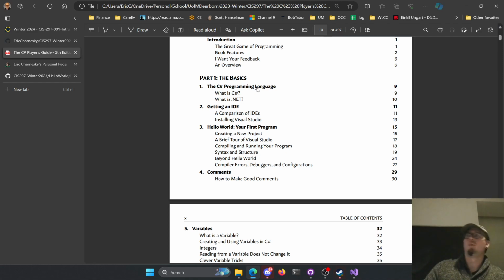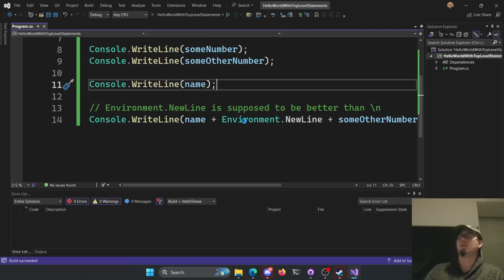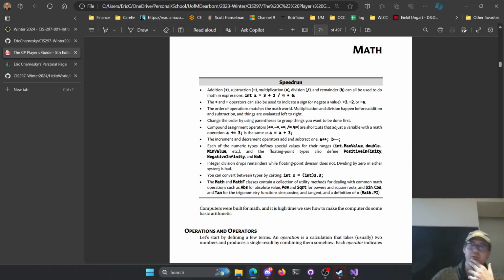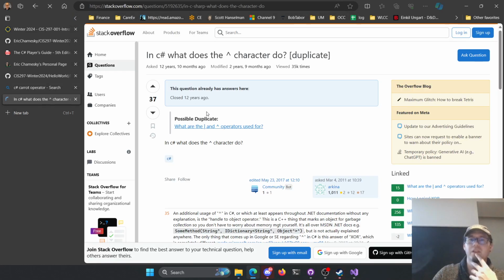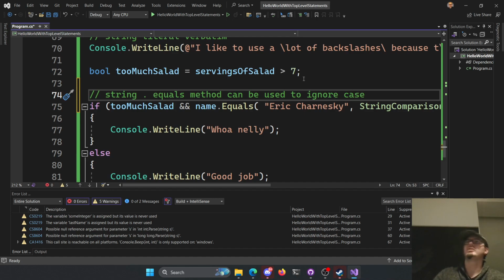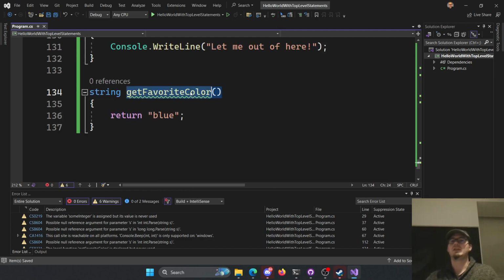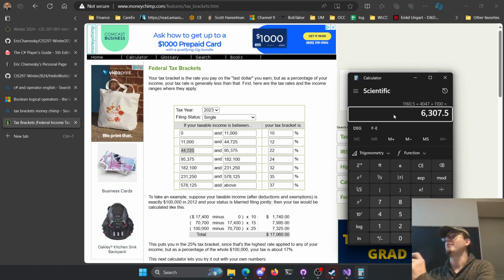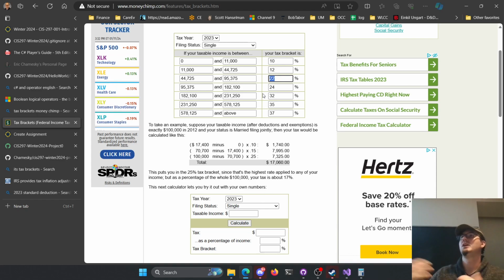CIS 297 - C# Programming - C# intro part 2